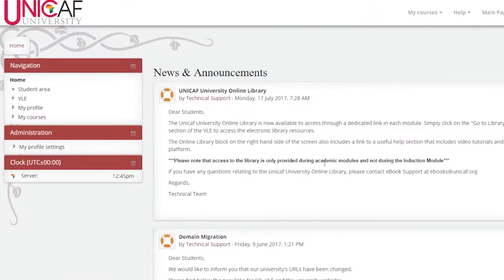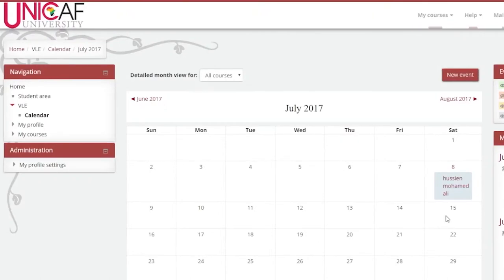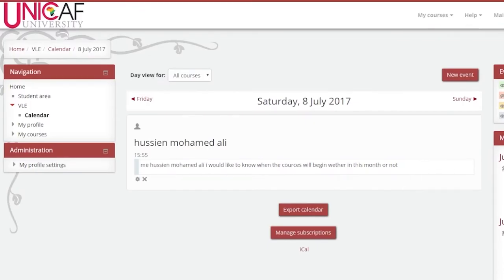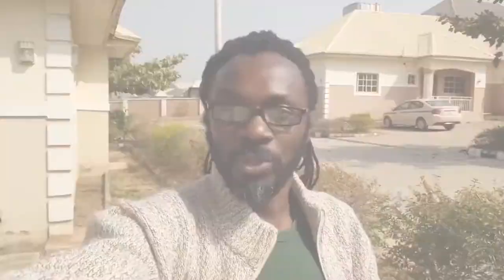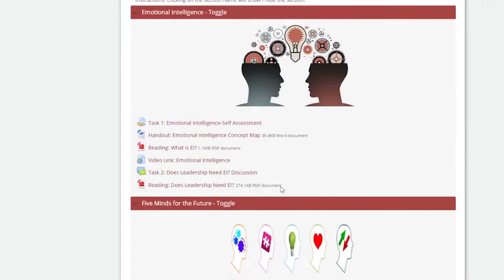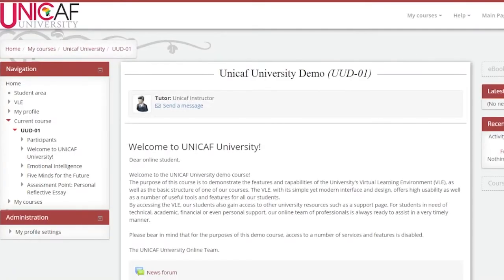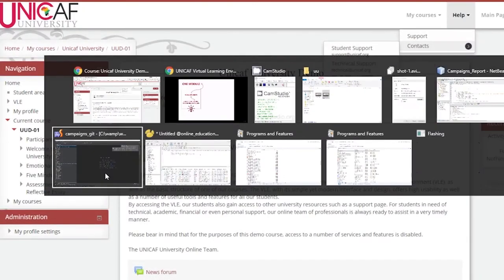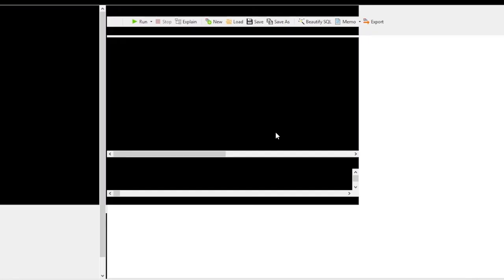Boma's Unicaf Journey - Vlog 7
Follow Boma Ilamina-Eremie on his Unicaf journey and find out how learning outside a normal classroom environment works.

To find out how Unicaf can help you and to apply,